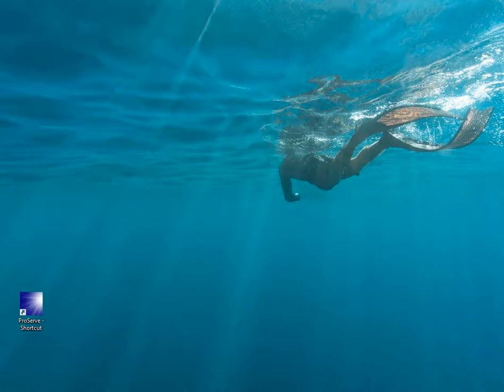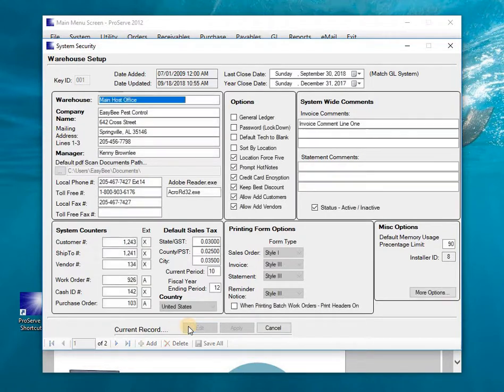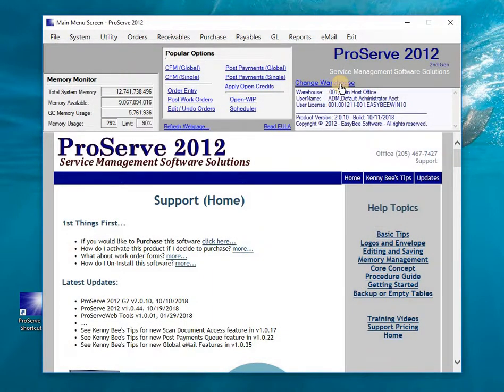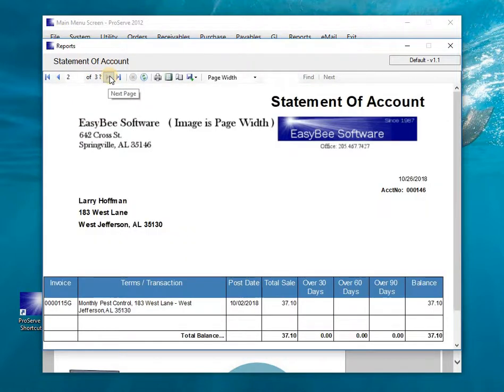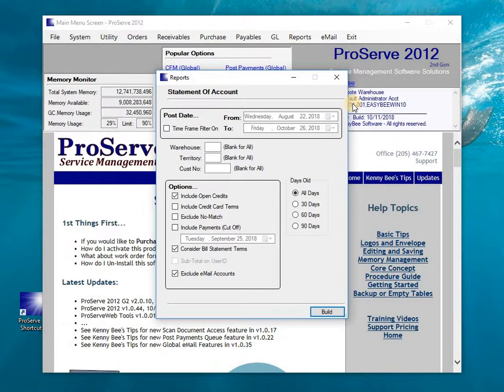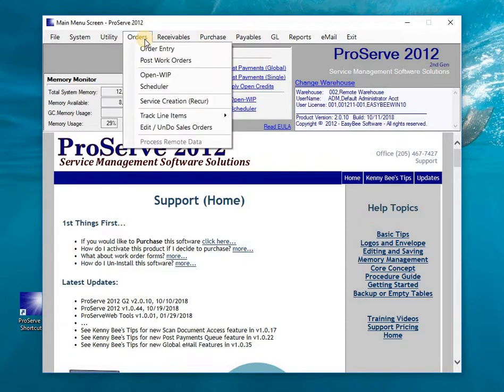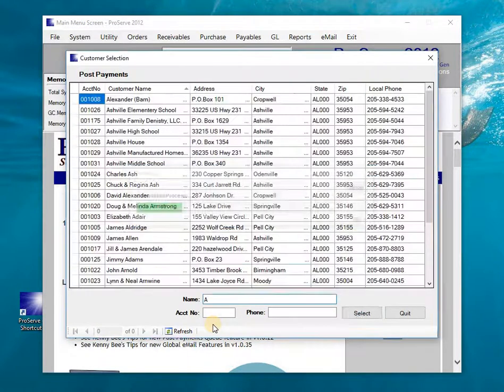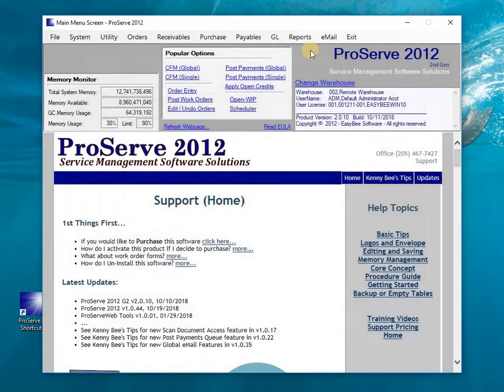ProServe 2012 - Training Video Set1-01d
Training Video - Setting up multiple warehouses or companies within ProServe 2012